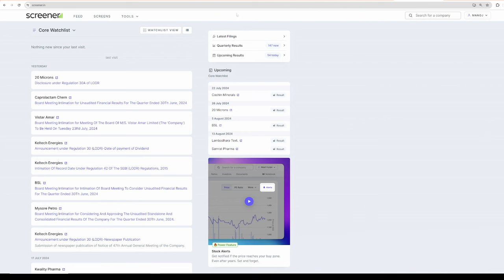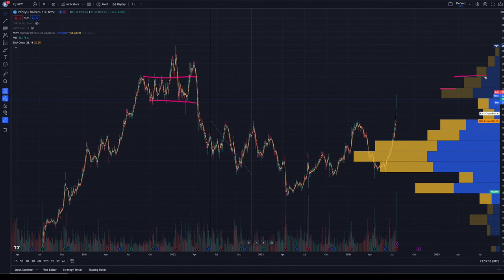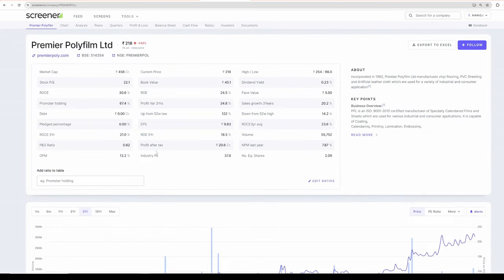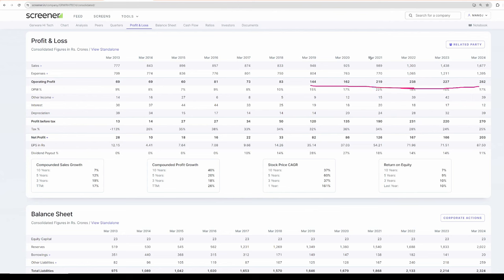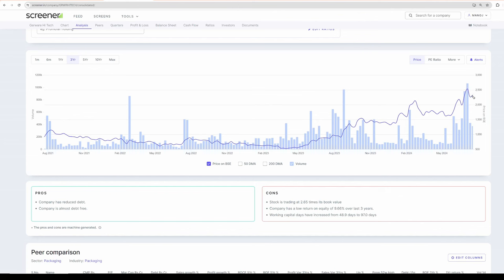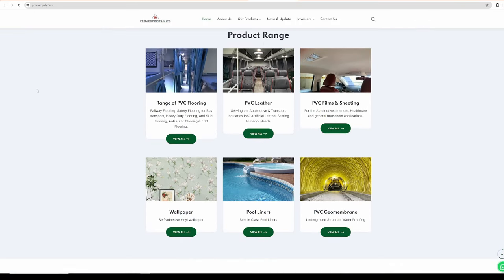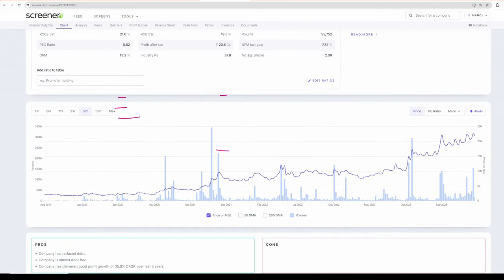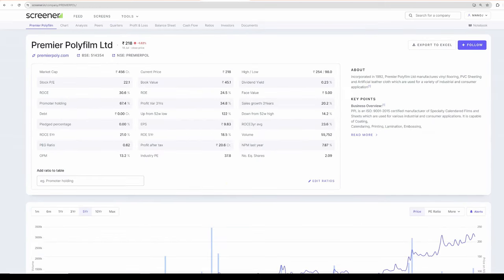Best Automobile Films Making Companies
Please feel free to book a session with me to build your wealth

This Video explains the Garware hitech and premier polyfilms share analysis
We are not SEBI registered - so please consult with your financial advisor before considering an investment/purchase